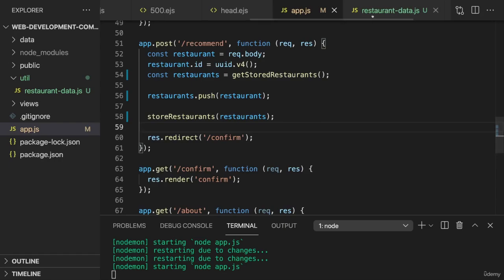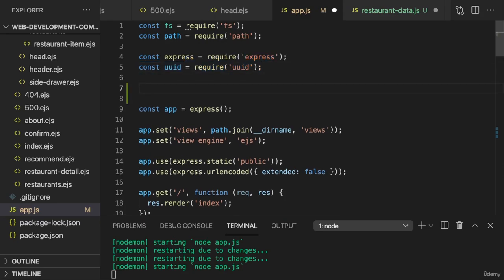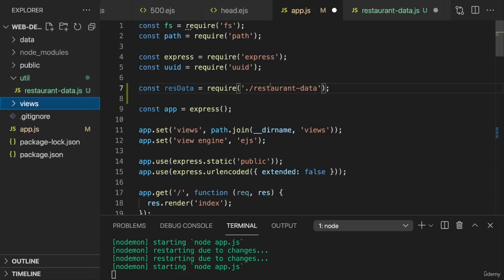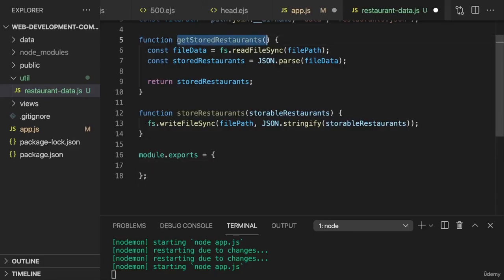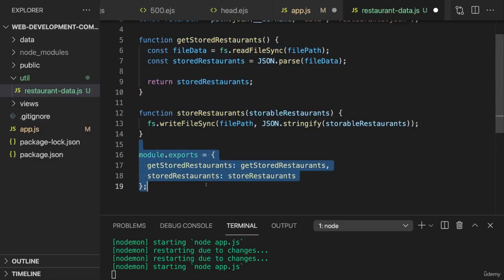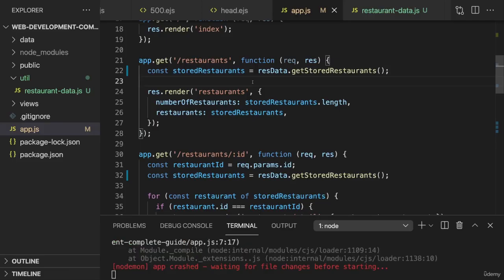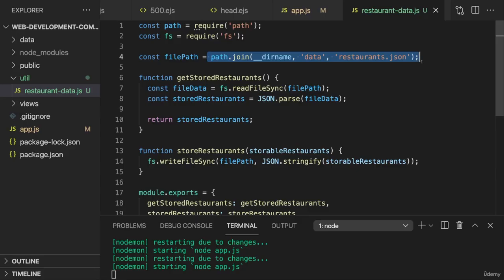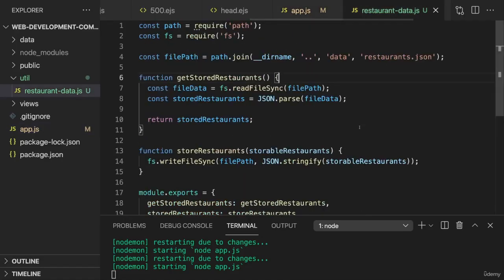Importing & Exporting Code In NodeJS [Day 53]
Stop writing everything in one file ❌
This is how real NodeJS apps share code 👇

📦 Import & export modules
🧩 Organize your project like a pro
🚀 Cleaner, scalable NodeJS code

If your Node app is getting messy… this will change everything 🔥
Follow for more backend dev tips 💻